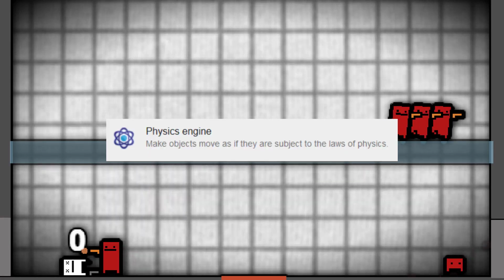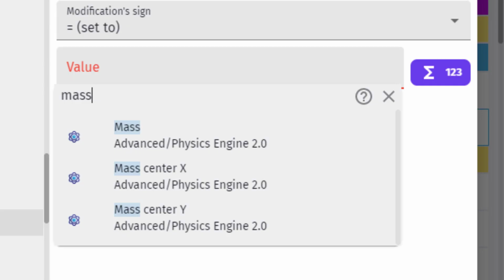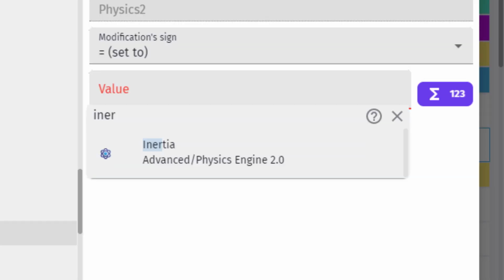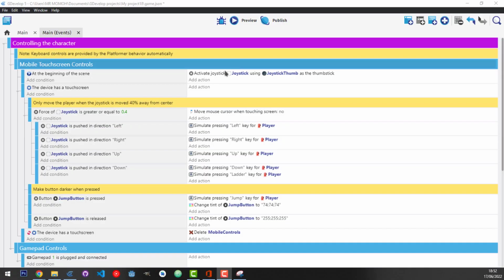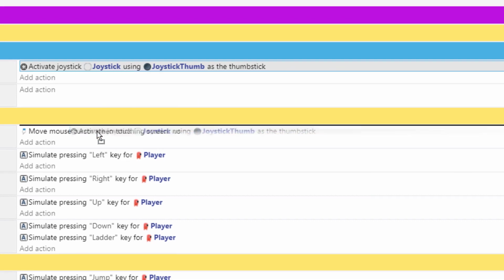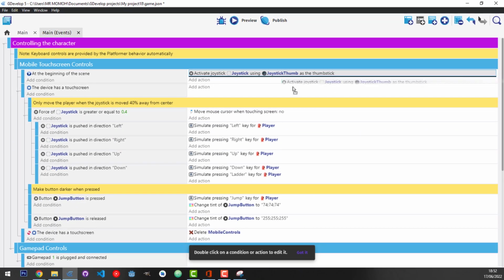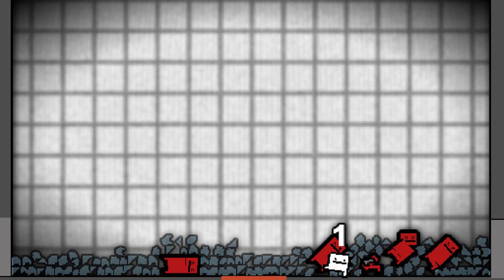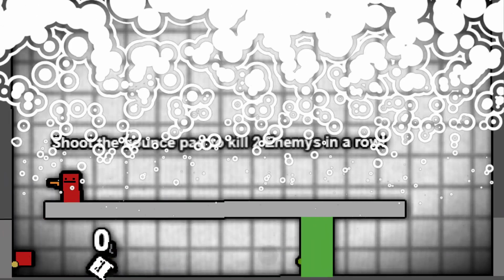What's new in GDevelop 5.0.137!!! - You need to see this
GDevelop released a new version 5.0.137 on the 17th of June 2022, in this video, we will go through all the new improvements.

{Social }